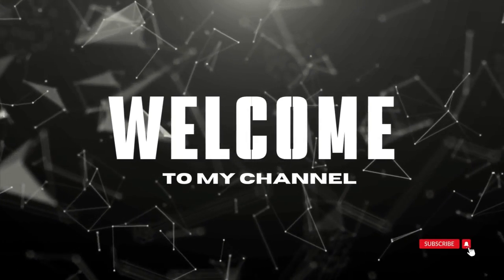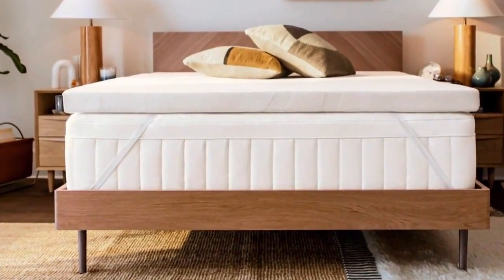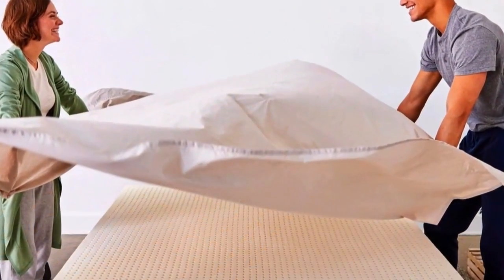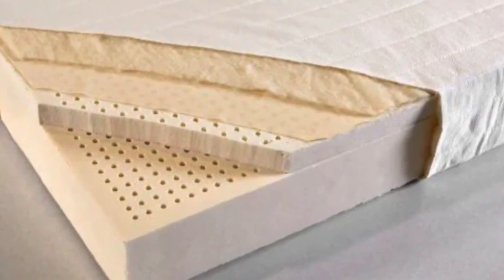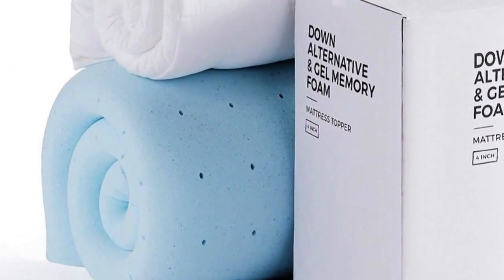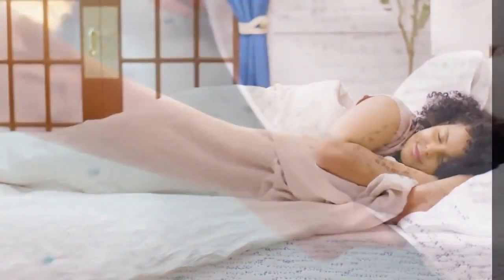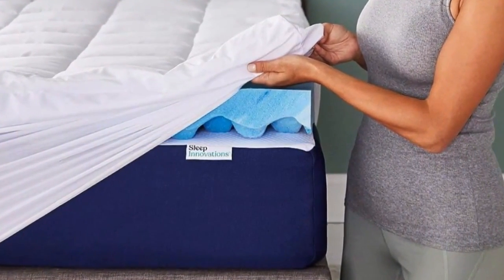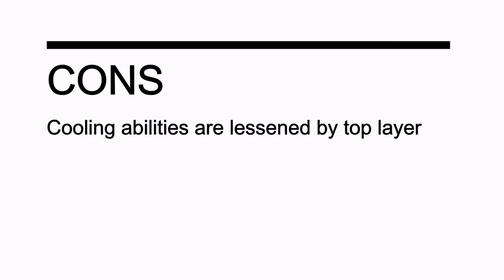Top 5 Best Mattress Topper of 2023 | Mattress Crowd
In this video we will show Best Mattress Topper in 2023 ,best memory foam mattress topper,Natural Latex Mattress Topper,TEMPUR-Adapt (Supreme) 3" Memory Foam,Lucid 4 Inch Down Alternative,ViscoSoft 3 Inch Memory Foam Mattress Topper Twin.

 👉 Best 5 Mattress Topper Lists:

1)  TEMPUR-Adapt Supreme 3" Memory Foam

2) Pure Green Natural Latex Mattress Topper

3) LUCID 4 Inch Down Alternative And Gel Memory Foam Mattress Topper

 4) Viscosoft 3 Inch Memory Foam Mattress Topper Twin

5) Sleep Innovations Dual Layer Memory Foam Mattress Topper

In this video we'll be comparing the 5 Best mattress topper that are designed for different kinds of users. We will take into account performance features and price so you can decide which is best for you. All the products on our list were selected based on their own inherent strengths and features.

We'll be comparing the TEMPUR-Adapt (Supreme), Pure Green Natural Latex, LUCID 4 Inch Down Alternative, ViscoSoft 3 Inch Memory Foam;which are all great options if you're in the market for a best mattress topper.

0:00 - Introduction
2:45 - TEMPUR-Adapt (Supreme) 3" Memory Foam
5:38 - Pure Green Natural Latex Mattress Topper
7:30 - ViscoSoft 3 Inch Memory Foam Mattress Topper Twin
11:04 - Sleep Innovations Dual Layer Memory Foam Mattress Topper

Program.